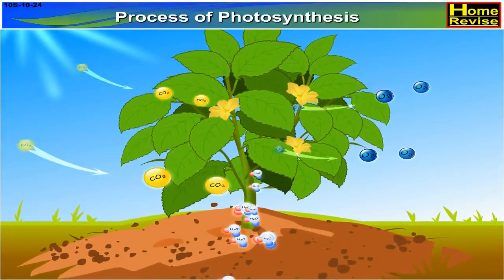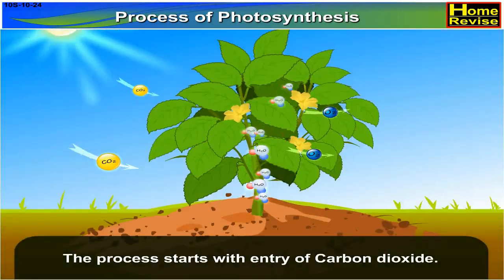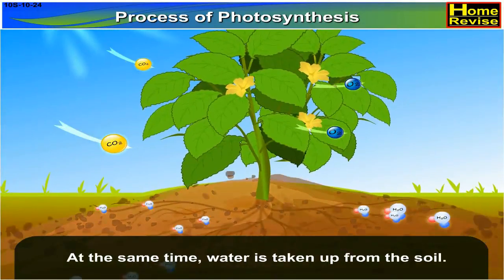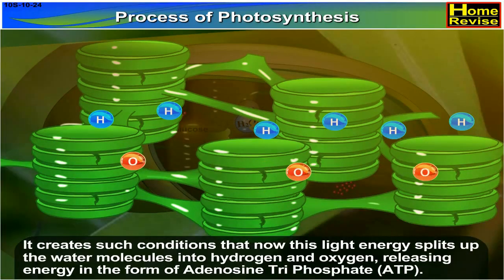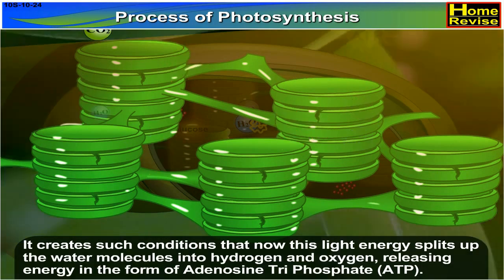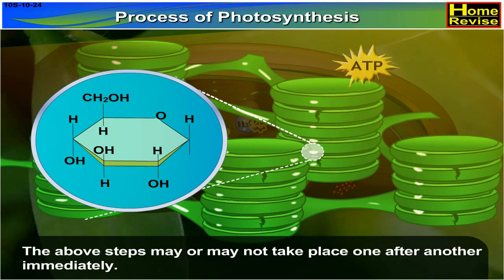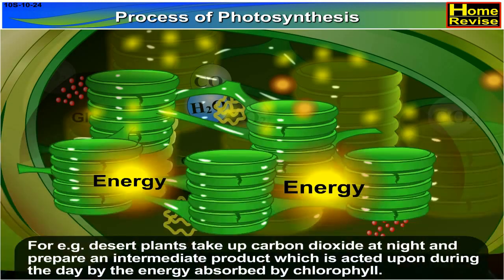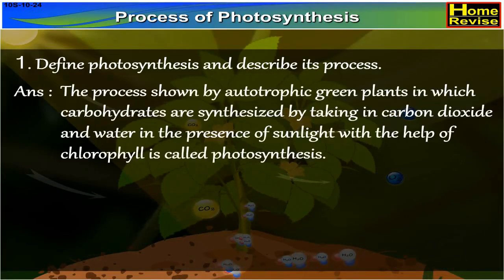Photosynthesis | Photosynthesis in plants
Photosynthesis is the process by which plants, some bacteria and some protistans use the energy from sunlight to produce glucose from carbon dioxide and water. This glucose can be converted into pyruvate which releases adenosine triphosphate (ATP) by cellular respiration. Oxygen is also formed.